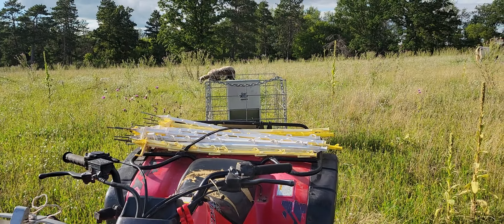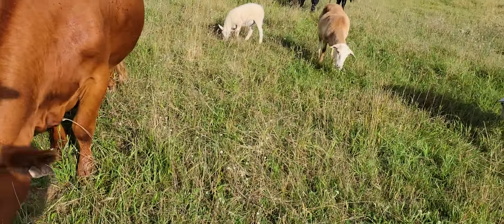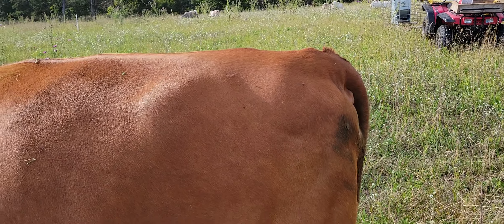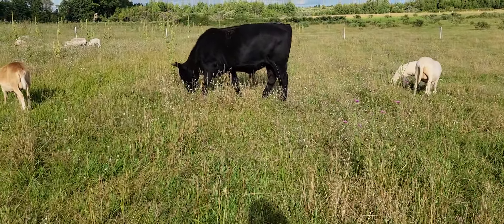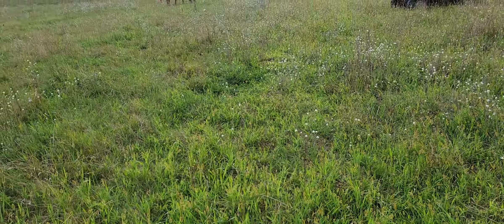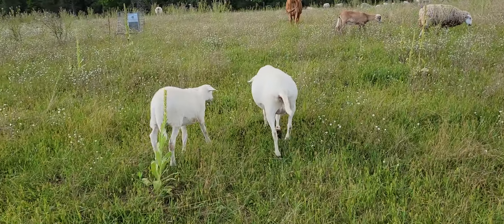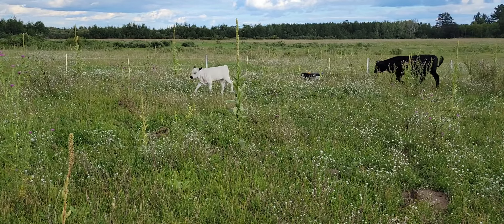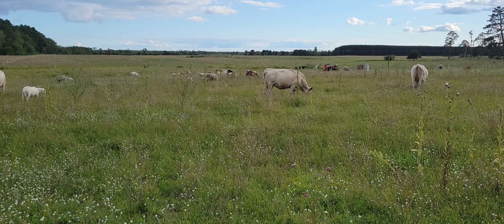Fat cattle on foxtail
the cattle are pig fat on the tips of highly vegetative grass.